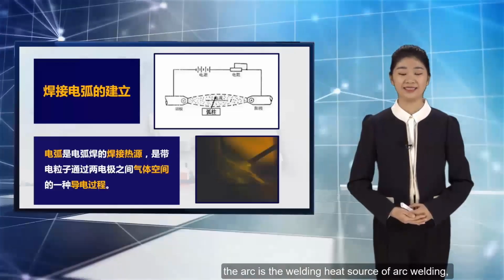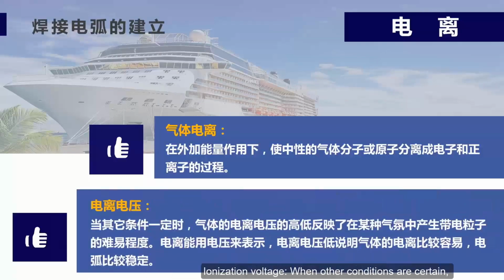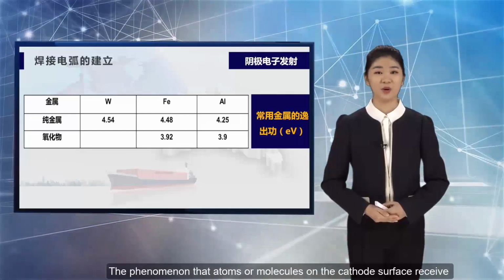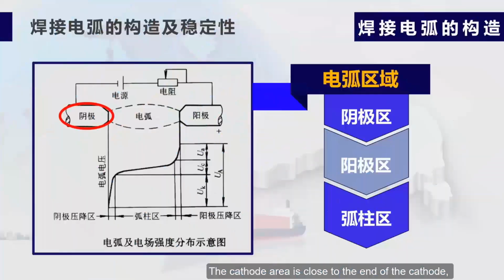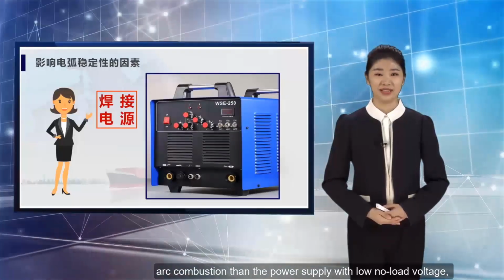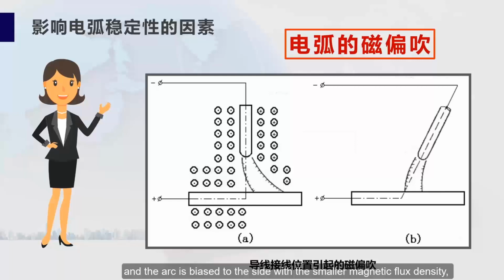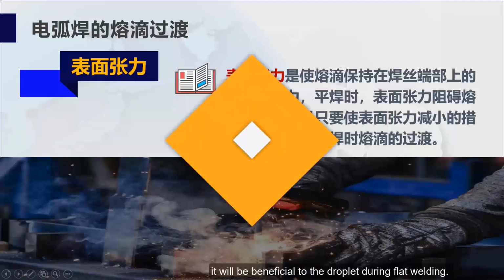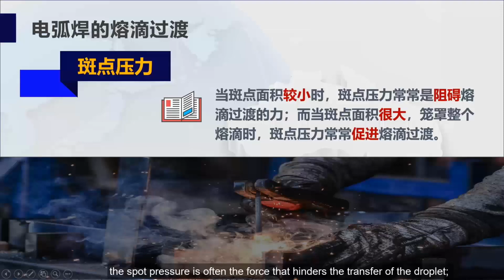2.01 Welding arc foundation